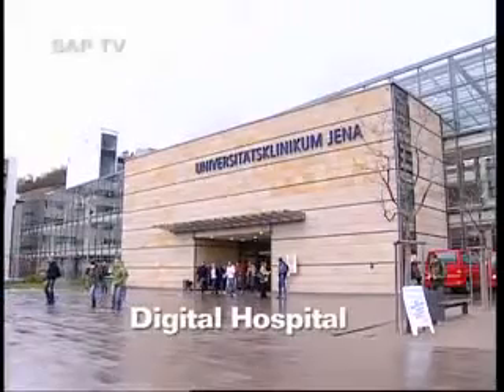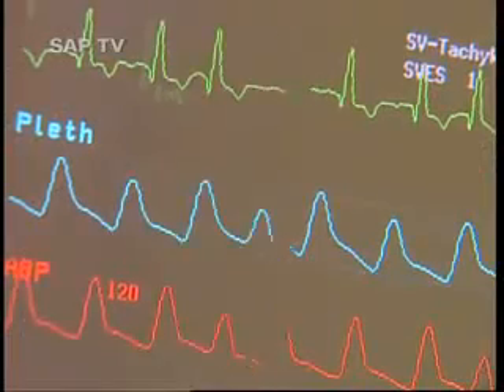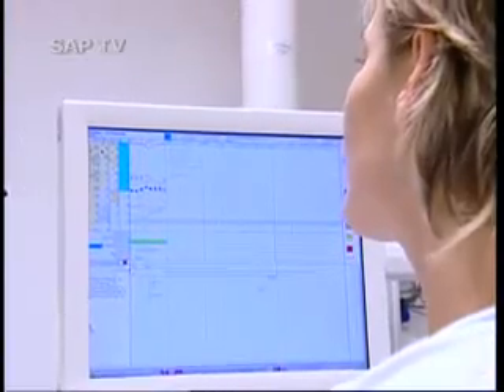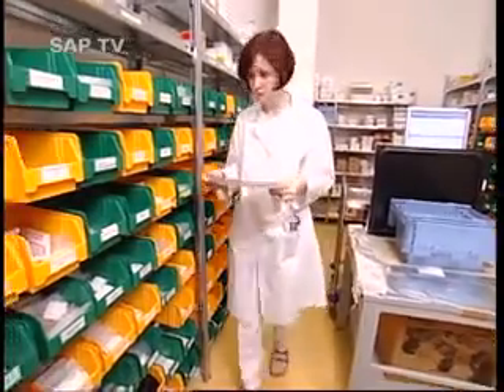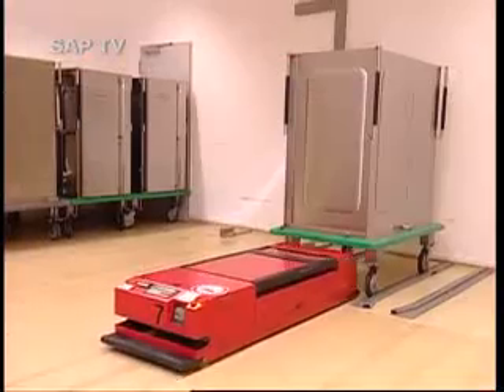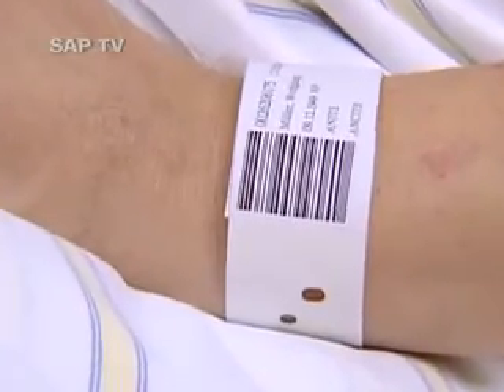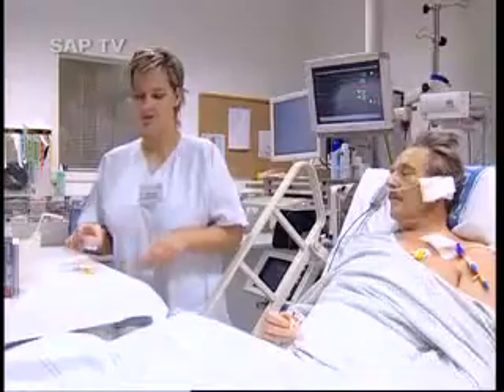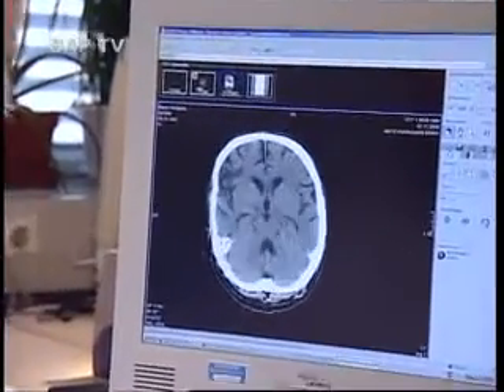SAP Digital Hospital ~ RFID Technology W/ all SCM IS-Healthcare ~msayedsap.avi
The University clinic of Jena, Germany, is already a digital hospital. By using state-of-the-art technology, patient treatment can be improved, at lower cost